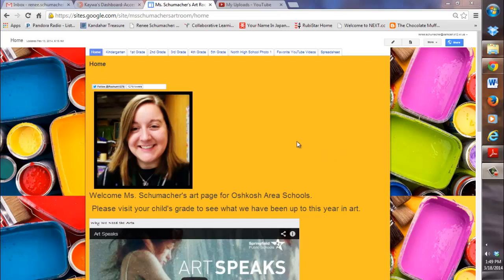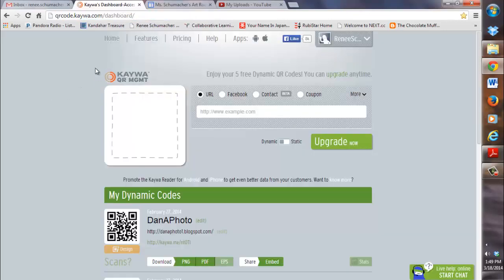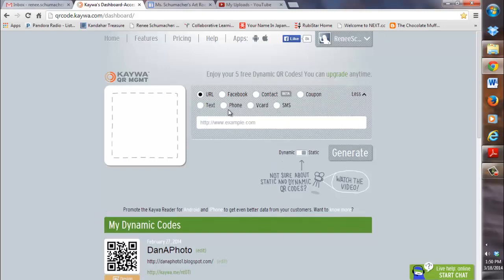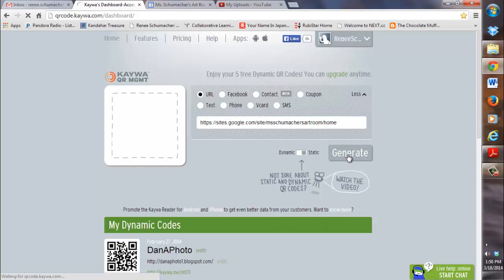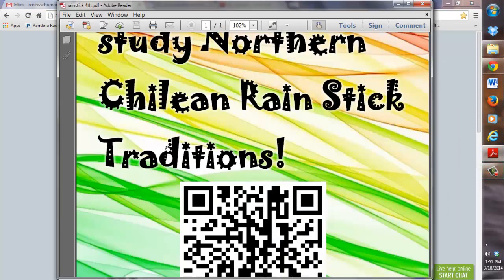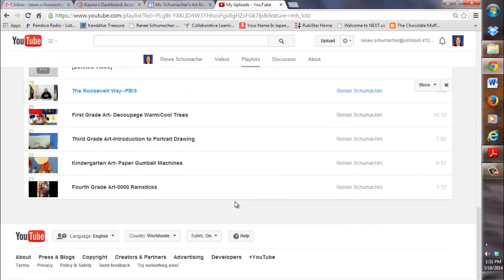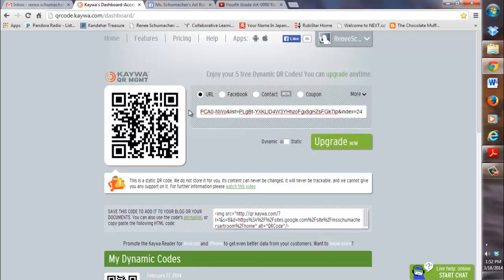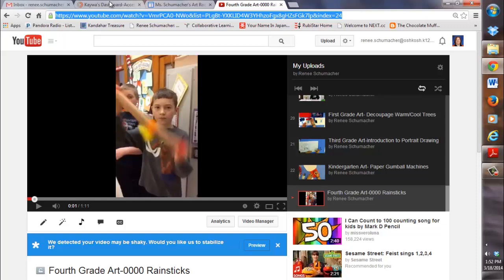Generating a QR Code for Teachers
How to generate a free QR Code for use in the classroom or art-literature display.